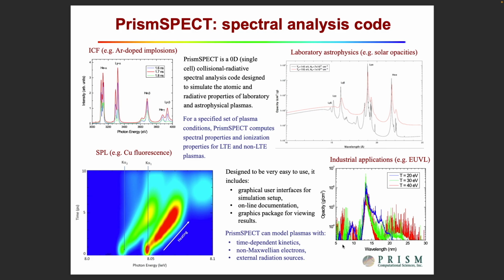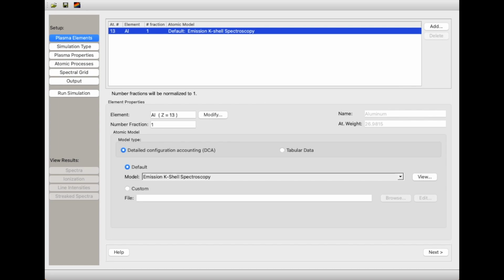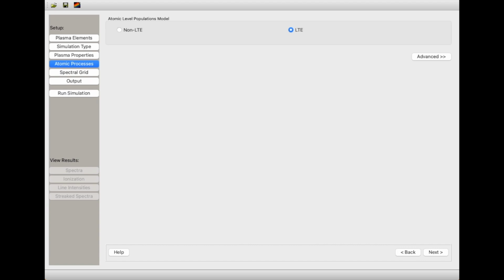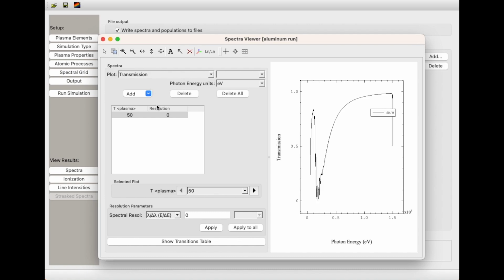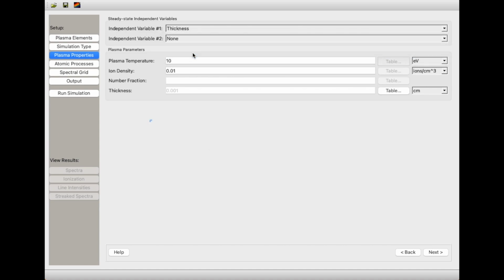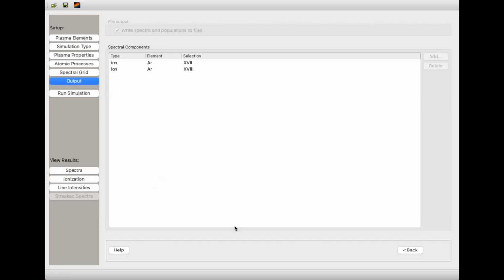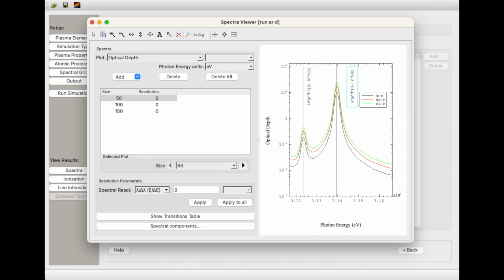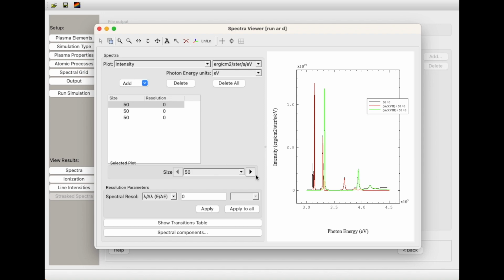PrismSPECT Introductory Examples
Introductory video for PrismSPECT, Prism's single-cell collisional-radiative spectral analysis code. This user-friendly code is designed to simulate the atomic and radiative properties of laboratory and astrophysical plasmas.

In one example, we look at the absorption spectra of an aluminum foil under Local Thermodynamic Equilibrium (LTE) conditions. In a second example, we look at emission spectral properties of an argon-doped deuterium implosion under non-LTE conditions.